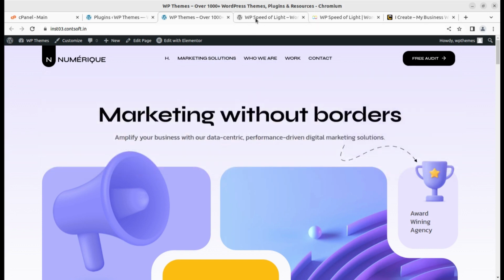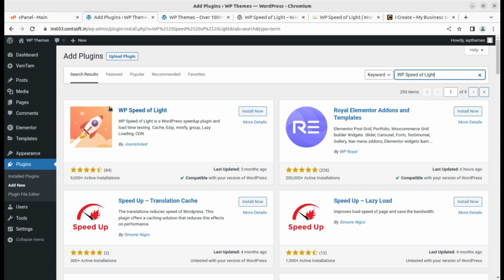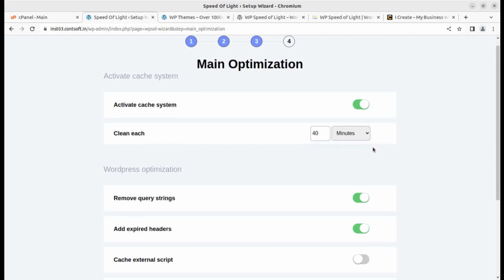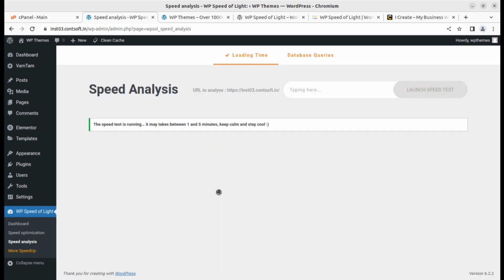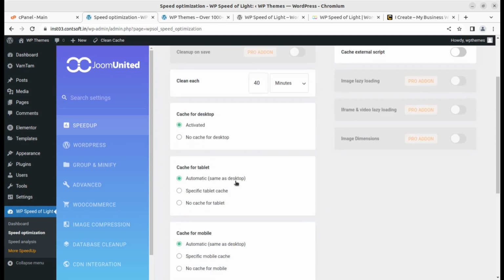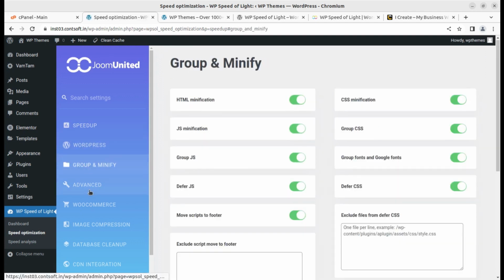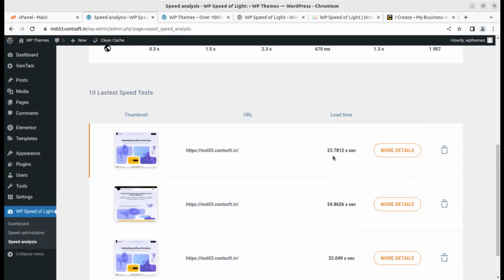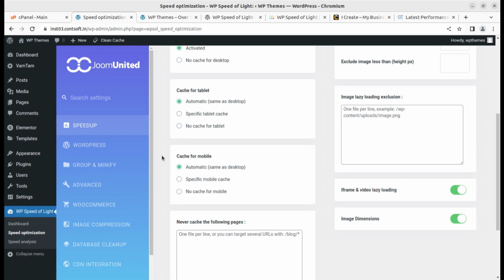Supercharge Your WordPress Website Speed | Powerful Static Cache System Speed Optimisation Plugin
If you’re running a WordPress website, you should always be on the lookout for ways to speed up your site. But page speed optimization can be hard to grasp, especially if you’re not a powerful WordPress user.

WP Speed of Light is a powerful WordPress Speed Up plugin accessible to everyone. WP Speed of Light comes with a powerful static cache system, and includes, a resource group and minification tool, a database cleanup system, a .htaccess optimization tool, and an automatic cache cleaner. The plugin PRO ADDON goes beyond, where NO other plugins can go: Cache preloading, font optimization, DNS prefetching, database automatic cleanup, to-notch support, image compression, and more!

WP Speed of Light Advanced Speed Optimization Plugin Features:
    Static file cache system
    GZIP data compression
    Browser caching
    Plugin files group: CSS, JS, Local fonts, Google Fonts
    Resources minification: HTML, CSS, JS
    Specific mobile cache per device
    Remove query string
    Cache external scripts
    Option to disable WordPress features like REST API, RSS feeds, Gravatar, Emojis
    Automatic cache clean: by interval, on save, by user group